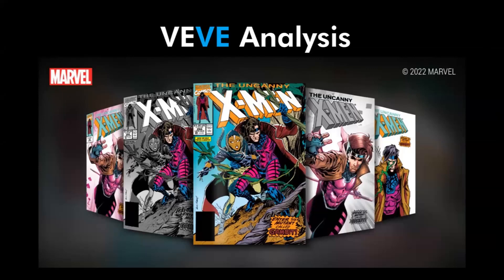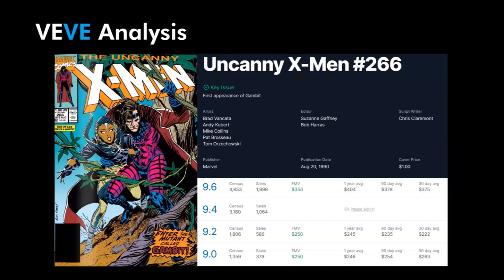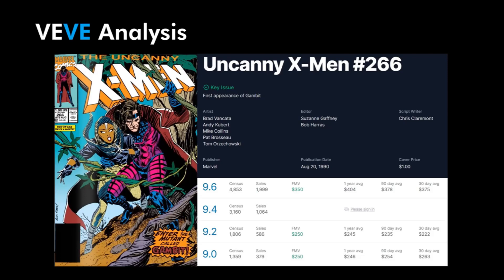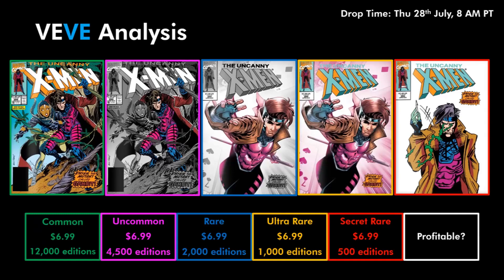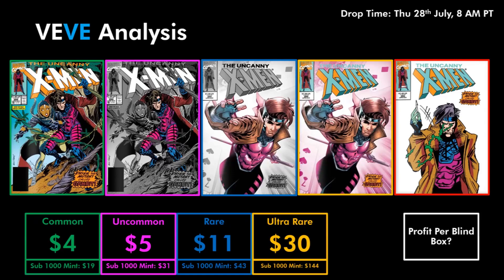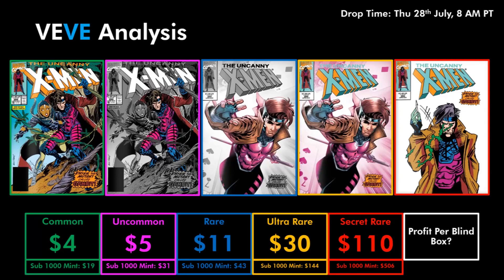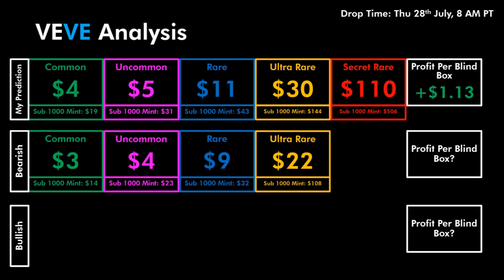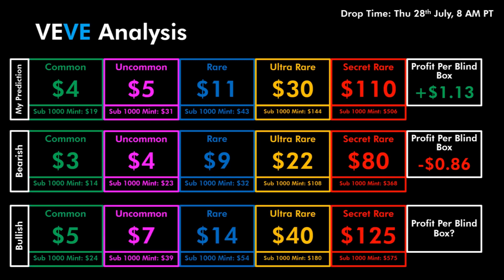Uncanny X-Men #266 MARVEL NFT COMIC - WILL IT BE PROFITABLE?!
My name is Veve Analysis and I crunch the numbers.

This video talks about the upcoming drop coming exclusively to Veve.

Will this drop will be profitable? I help you decide whether or not you'd like to go for the drop based on the profit per collectable/comic that you can expect to make.

Not finance advisor, duh.

GL gamers